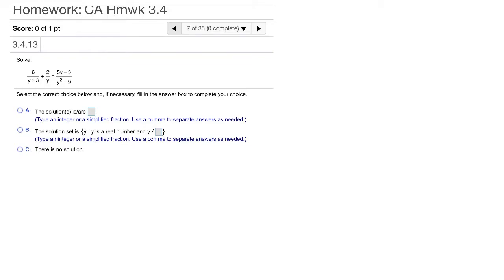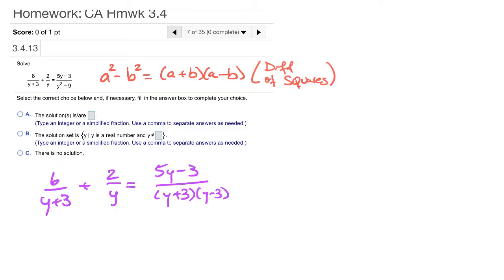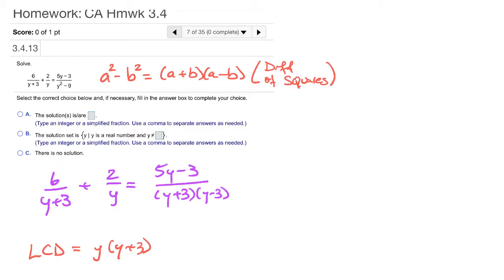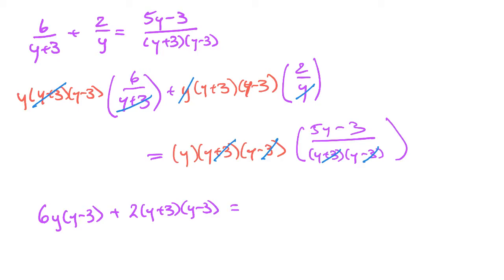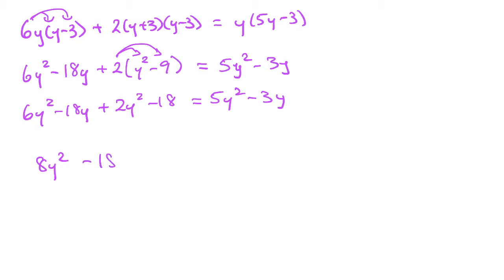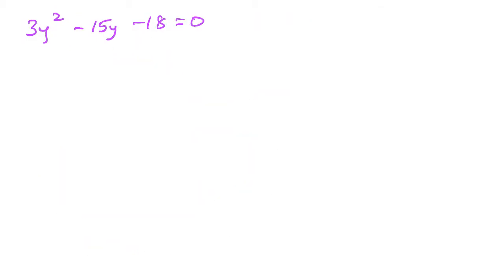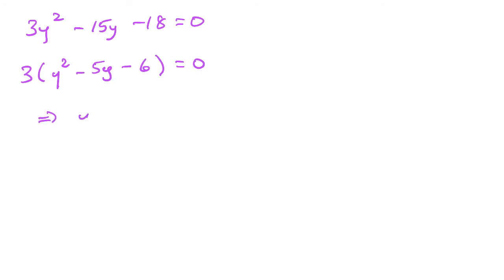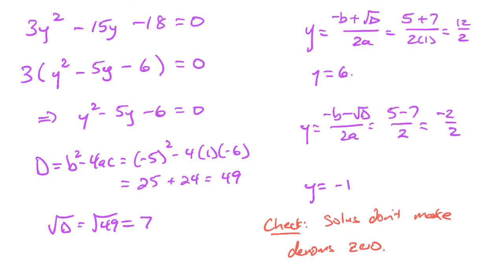rational-equation-example3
Section 3.4